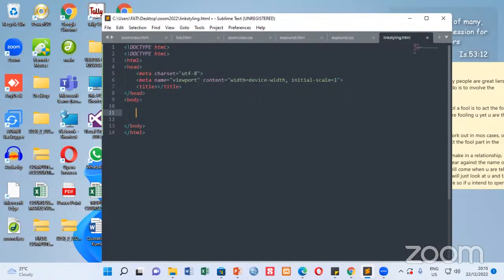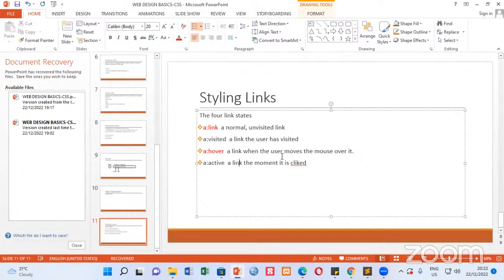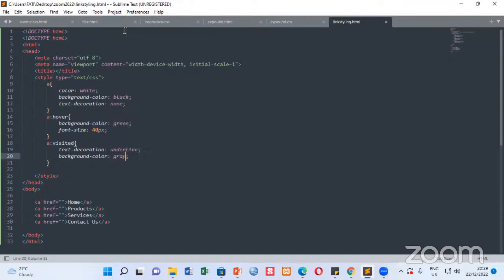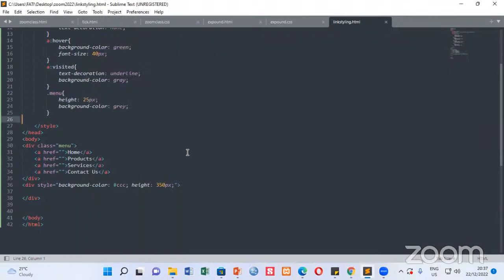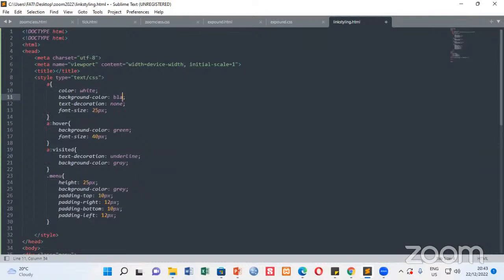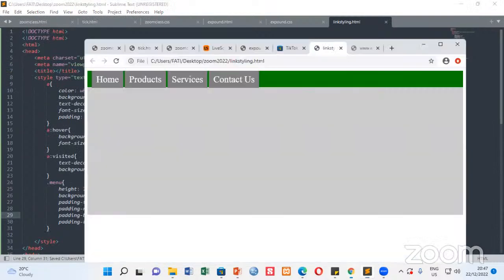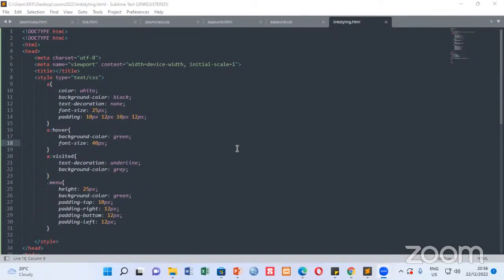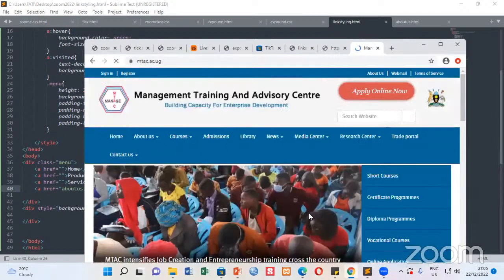CSS Lesson 3: Styling & Padding Liinks with Mr. Mbwire Hassan